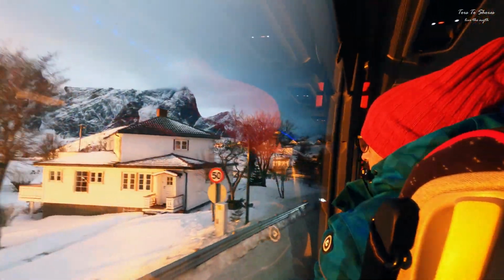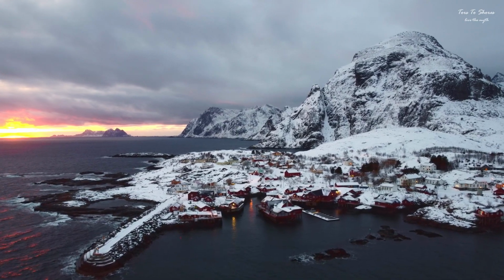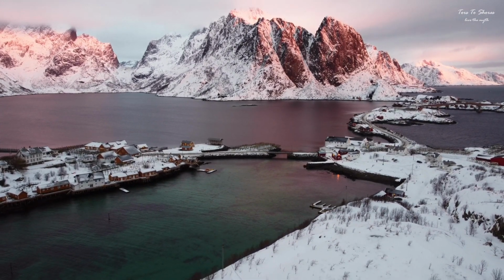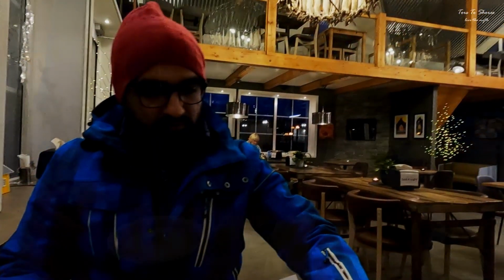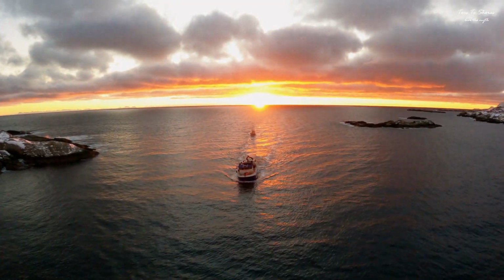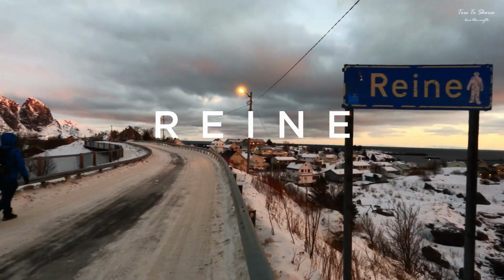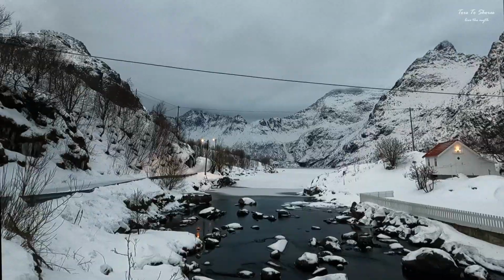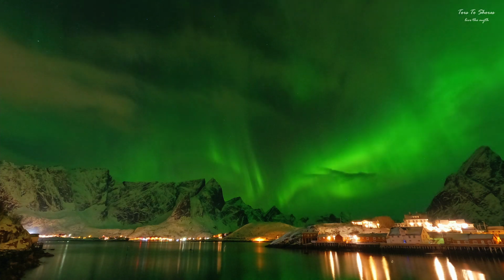🌌 NORTHERN LIGHTS: Limitless skies of NORWAY 🇳🇴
Immerse yourself in the enchanting dance of the Northern Lights as they illuminate the limitless skies of Norway in this breathtaking video. Join us on a celestial journey to witness the ethereal beauty of the aurora borealis painting the Arctic night with vibrant hues.

🎥 Video Highlights:
🌟 Mesmerizing Auroras: Experience the magic of the Northern Lights as they swirl and dance in an awe-inspiring display of colors.
🏔 Stunning Norwegian Landscapes: Marvel at the picturesque landscapes that serve as the backdrop to this natural light show.
🔍 Aurora Science: Gain insights into the science behind the Northern Lights phenomenon, unraveling the mysteries of the magnetic dance in the sky.

for more captivating content and behind-the-scenes moments. to stay updated on our latest adventures beyond YouTube.

✨ Thank you for joining us on this extraordinary journey under the limitless skies of Norway! 🌌